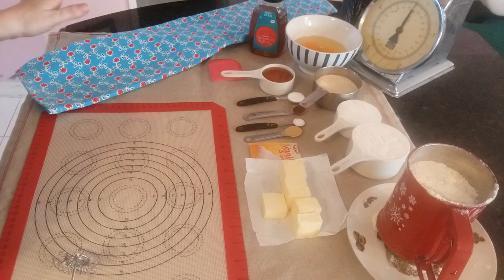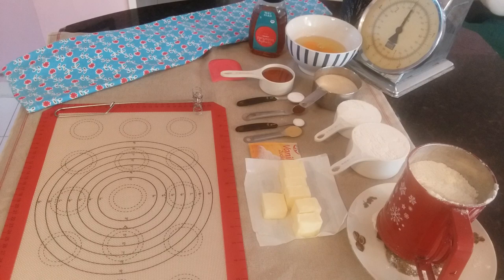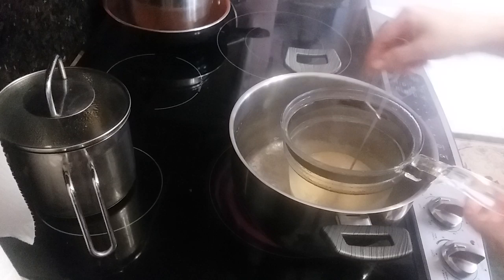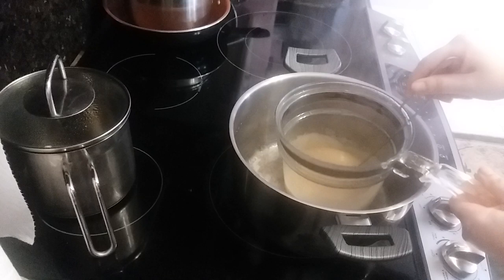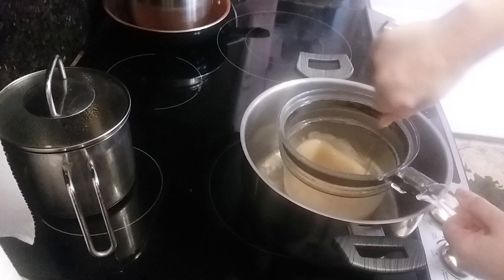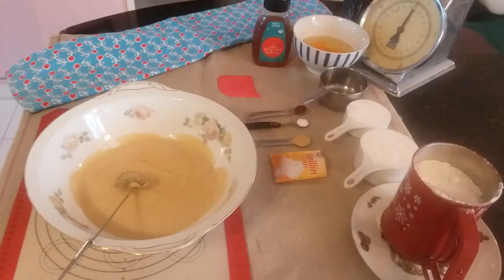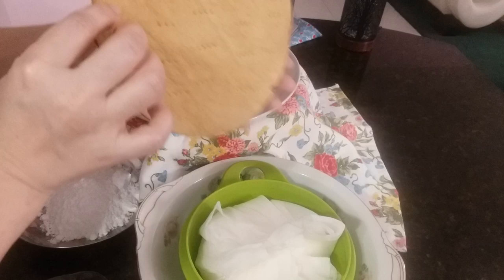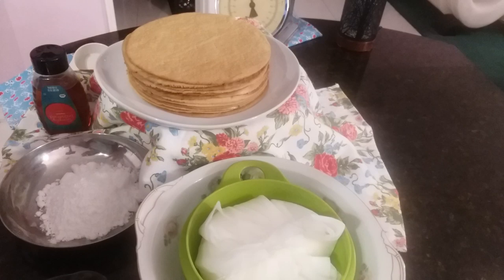MEDOVIK. RUSSIAN HONEY CAKE. BEST RECIPE. EXCLUSIVE AND BEAUTIFUL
QUEENS.
MEDOVIK. RUSSIAN HONEY CAKE.
AS PROMISED.
You will not hear me talking of scary things. No. I will do all possible, to spread a different things.
Love, Joy, Laughter.
And how else can I spread some joy? I believe, a piece of cake would never fail making people smile.
Its 3.37 a.m.
Oh. My insomnia got out of control completely lately. But I look st it positively. I can share this beautiful recipe with you. And it can be kept in your family for years to come.
The video is loading. I will post it tomorrow.
So far.
Ingredients for the dough.
1/2 sugar
1/4 cup good quality honey
1/2 cup unsalted butter
1 teaspoon baking soda ( not powder)
3 eggs. Room temperature.
3 and 1/2 unbleached all purpose flour
1/2 tsp. Ground cloves
1/2 teaspoon  ground ginger
1/2 teaspoon vanilla extract
FOR THE FEELING
900 grams of good quality ( not fat reduced, but regular) sour cream.
100 gramms of Confectioners sugar
1/2 cup good honey
1 tbsp. Lemon juice
PREPARATION:
1. Prepare water bath. Take a large saucepan. Put about 2 inches of water. Make it boil, reduce heat to medium.
Take another souspan. Smaller.
Put there butter, sugar and honey.
Get a smaller pan into the bigger one. Whisk constantly. Let butter, honey and sugar melt together.
It takes about 5 minutes.
ADD ONE TEASPOON of soda and whisk 2 more minutes.
Take off the heat. Cook slightly
( If it is too hot, the eggs will cook)
Add three eggs gradually.
Beat well. Add 3 cups of flour ,salt ,vanilla and spices.
The dough will be sticky.
Add 1/2 of flour left.
Cover the dough, let rest for 20-30 min.
Preheat oven 180C
350F.
Decide the dough minimum 10 pieces. I have done 12.
Role each to 8 inch circle. Cut the circle. Prick with the fork.
Bake 4-5 minutes ( DO NOT OVER BAKE!)
Get out let cool. ( they cool extremely fast)
Bake all 10 or 12.
Make a CREAM FEELING
900 grams of sour cream beat with 100 grams of confectioners sugar, lemon juice and honey.
Separately beat 200 grams
Heavy whipping cream.
Than fold both together.
You can even beat them together with a mixer. It would be even better.
PUT THE CAKE TOGETHER.
Put a little cream feeling on the bottom of the plate.
Put first layer. Cover with cream feeling. Put the second layer.
Cream. Third layer. Cream.
Until the last one.
Cover the sides.
Process the crumbs in the kitchen processor. Decorate the cake.
Also decorate anyhow you want.
Put into the fridge for minimum 4 hours. Best OVERNIGHT.
HONEY CAKE CAN BE DONE UP TO THREE DAYS BEFORE THE EVENT.
JUST KEEP IN THE FRIDGE.
The more it stands, the better the flavor.
From my family to yours.
With Love.
Your Lala PLEASE NOTE. THE PRIVATELY VIDEO RECORDED READINGS WILL BE AVAILABLE FOR YOU TO VIEW AS MANY TIMES AS YOU WISH FOR
TWO MONTH FROM THE DAY OF UPLOADING. AFTER TWO MONTH, THEY WILL BE DELETED FOR YOUR PRIVACY PROTECTION.
IF YOU WISH TO KEEP THEM FOR AS LONG AS YOU WANT, THIS IS EASY TO DO. YOU CAN SIMPLY DOWNLOAD THEM ON YOUR DEVICE
AND KEEP THEM AS MUCH AS YOU WOULD LIKE TO. BLESSINGS